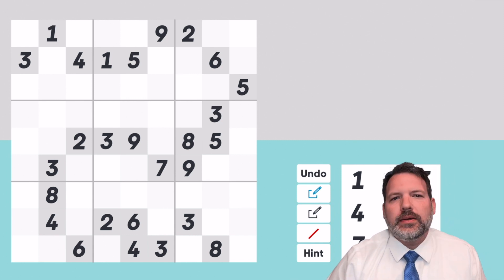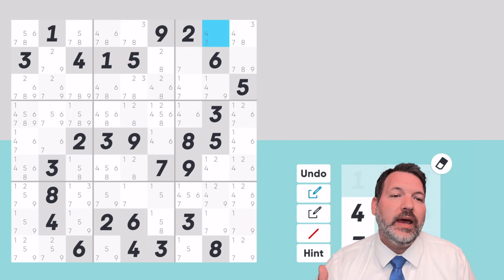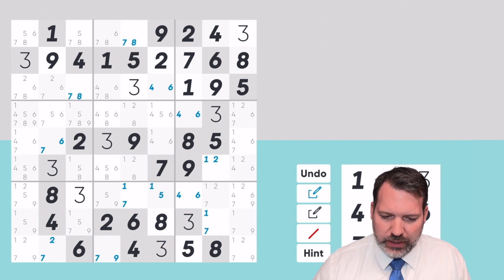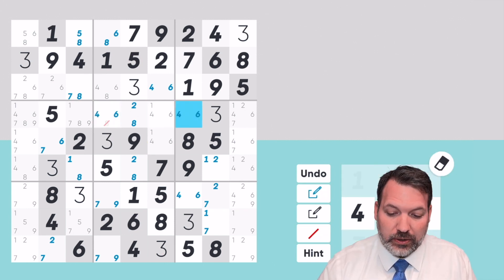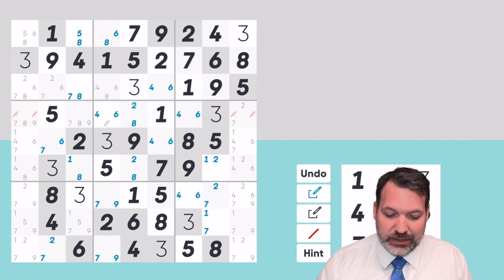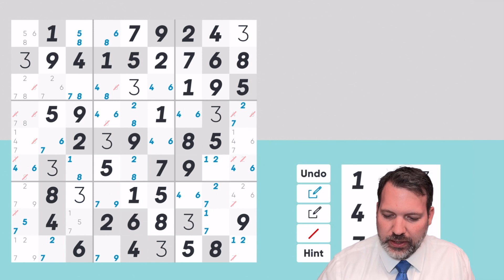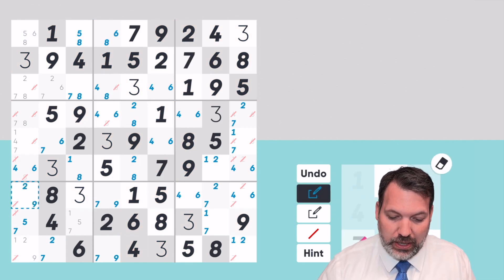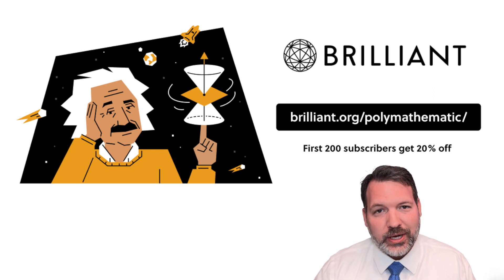A Pi Sudoku Puzzle (for Pi Day!)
As a math lover and math teacher, I've always enjoyed Pi Day, and to be honest, I've never really gotten the backlash. We need all the hooks we can to help people enjoy and celebrate mathematics, so if Pi Day gets people in the door, I say the more the better.

To that end, I've got a fun little puzzle for this year's Pi Day 2023 celebration. I first saw this sudoku puzzle last August. I really didn't anticipate it being that much of a challenge. I figured if someone had found a way to embed the digits of pi into a puzzle, the digit gimmick was probably more important to them than the quality of the puzzle. But this one really surprised me! It ended up requiring quite a few more advanced sudoku techniques.

If you'd like to check out the puzzle yourself, I played it in the Good Sudoku app by Zach Gage and Jack Schlesinger but you can play the same puzzle on the Sudoku Exchange